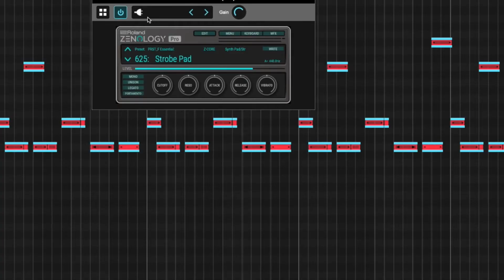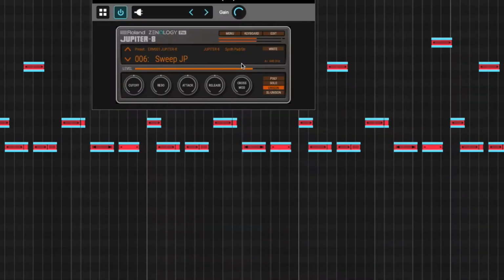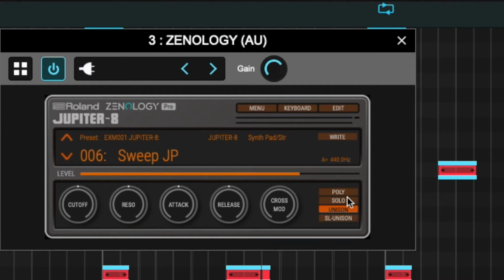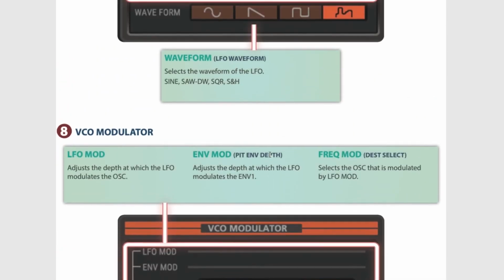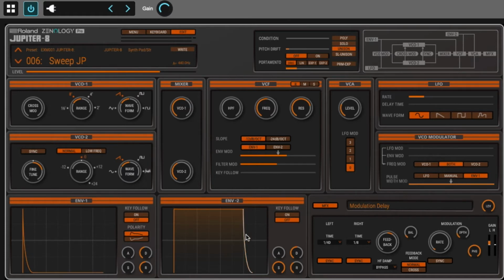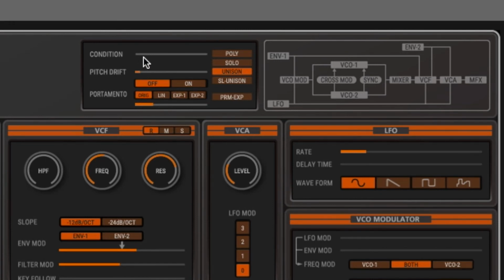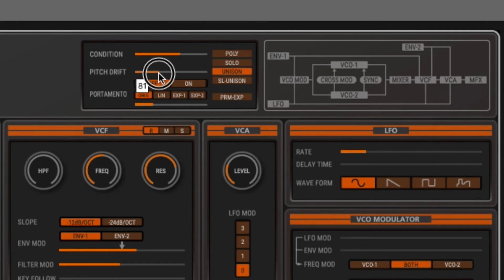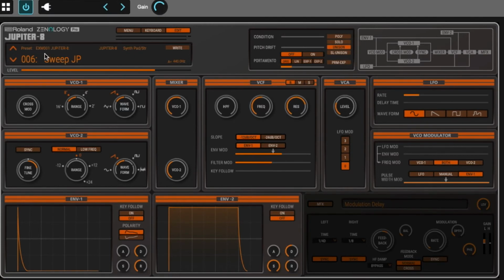Roland Cloud How-To: JUPITER-8 Model Expansion Basics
Navigate the JUPITER-8 Model Expansion with a basic overview of its powerful sounds and vast array of features.